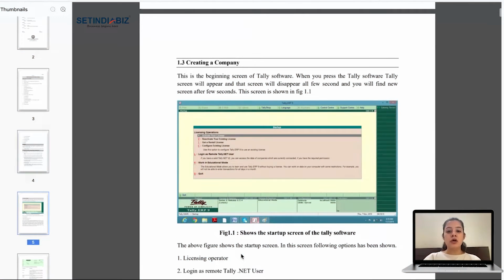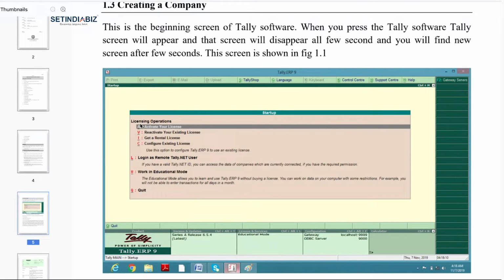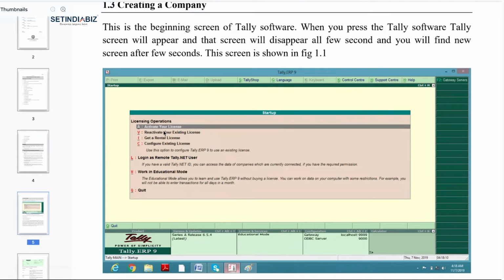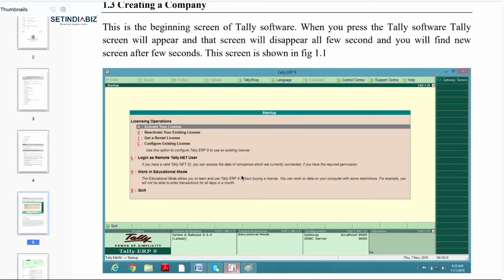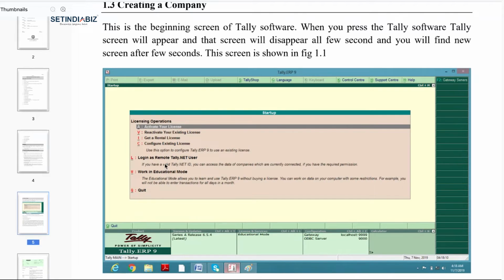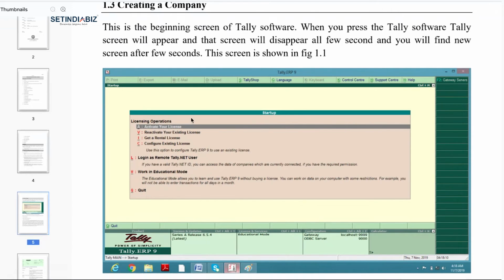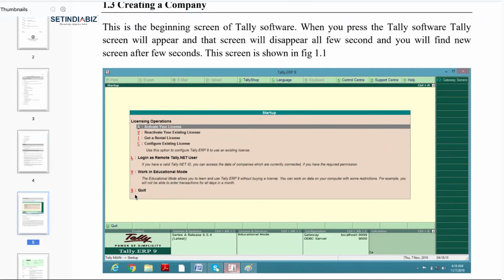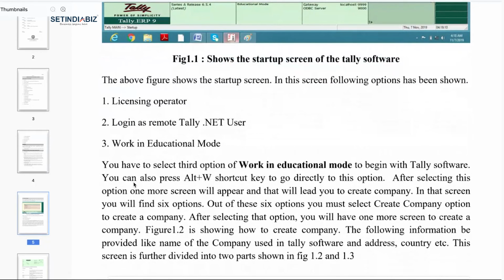🏢 How to Create Company in Tally ERP 9 | Step-by-Step Tutorial for Beginners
Learn how to create a new company in Tally with this complete step-by-step tutorial from Setindiabiz Academy! 🎓 Perfect for beginners learning Tally ERP 9 or TallyPrime. Master the essential first step of setting up your accounting software with expert guidance.

🎯 What You'll Learn:
✅ How to open and navigate Tally interface
✅ Step-by-step process to create a new company
✅ Setting up company name and mailing details
✅ Configuring financial year and books beginning date
✅ Selecting security control and base currency
✅ Important shortcut keys for data entry
✅ How to verify company creation
✅ Common mistakes to avoid when creating companies

📋 Company Creation Steps Covered:
Step 1: Open Tally ERP 9/TallyPrime
Step 2: Select "Create Company" option
Step 3: Enter company name and address
Step 4: Set mailing details (email, phone, website)
Step 5: Configure financial year settings
Step 6: Choose books beginning date
Step 7: Set base currency and formal name
Step 8: Configure security controls (optional)
Step 9: Accept to create company

💡 Why This is Important:
Creating a company is the first and most crucial step in Tally. Proper setup ensures accurate financial reporting, GST compliance, and smooth accounting operations. This tutorial covers all essential fields and best practices to set up your company correctly from day one!

🔑 Key Tally Shortcuts You'll Learn:
- Alt + F3 - Create Company
- Ctrl + A - Accept/Save
- Ctrl + Q - Quit/Abandon
- Backspace - Modify entries
- Plus navigation shortcuts for faster data entry!

👥 Perfect For:
- Accounting beginners learning Tally from scratch
- Small business owners setting up their first company
- Students pursuing accounting courses
- Finance professionals transitioning to Tally
- Entrepreneurs managing their own accounts
- Anyone starting with Tally ERP 9 or TallyPrime

💼 Why Master Tally:
Tally is India's #1 accounting software used by 17+ lakh businesses. It's essential for:
✓ Managing business finances efficiently
✓ GST compliance and return filing
✓ Inventory management
✓ Invoice generation
✓ Financial reporting
✓ Payroll processing

🎓 Complete Tally Training:
Master Tally, Financial Accounting, Taxation, and GST with comprehensive courses at Setindiabiz Academy:

💬 Need Help with Tally Setup?
Facing issues creating company in Tally? Confused about financial year settings? Drop your questions in comments—our Tally experts will guide you! 💪

👍 Master Tally with Us:
✅ LIKE if this tutorial helped you create your company
✅ SHARE with friends learning Tally or starting businesses
🔔 Hit BELL icon for Tally tutorials, tips, and troubleshooting!

- Tally Configuration Settings (F11 & F12)
- Creating Ledgers in Tally
- Recording Voucher Entries
- GST Setup in Tally